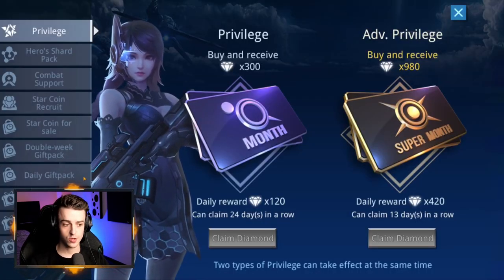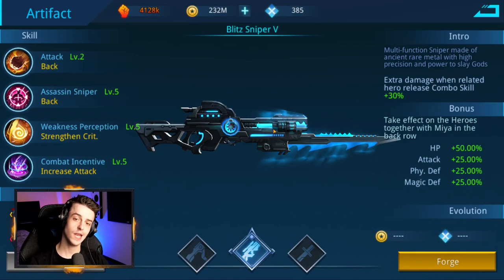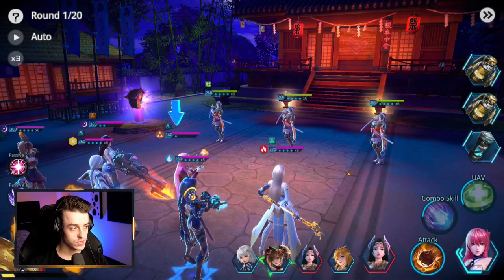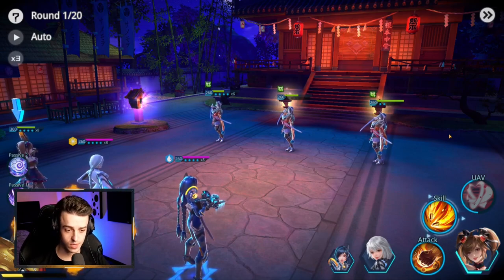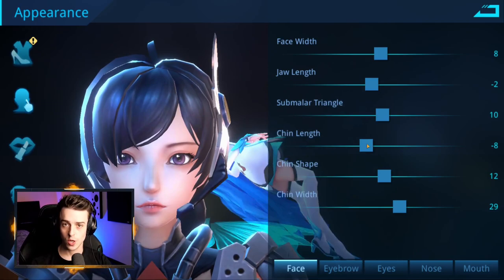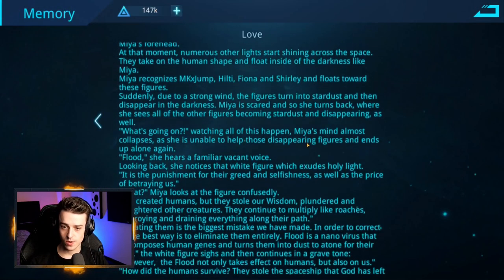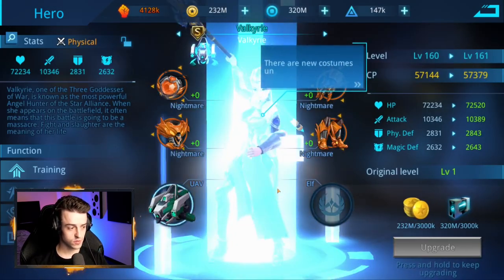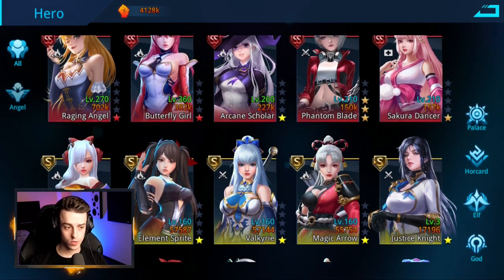How is ANGEL LEGION different to IDLE HEROES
Today, we compare mechanics in Idle Heroes with Angel Legion. not all gatcha games are the same.

Help out the channel and download Angel Legion!

NEW CODE:
RS04FT23